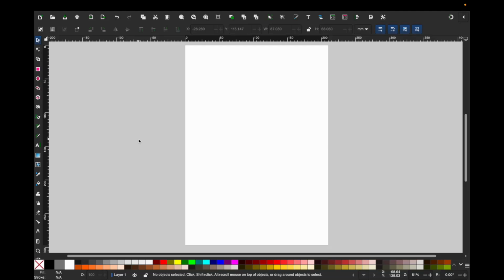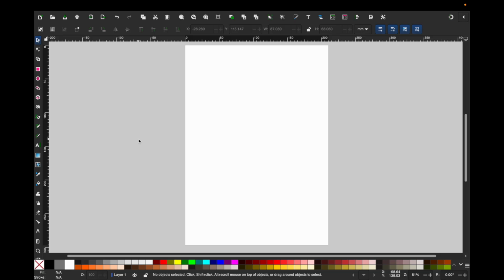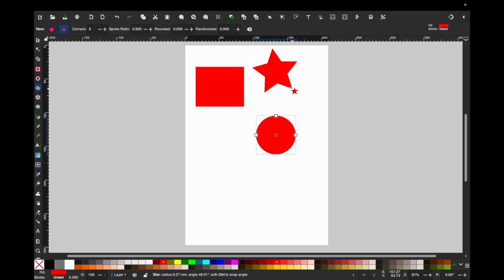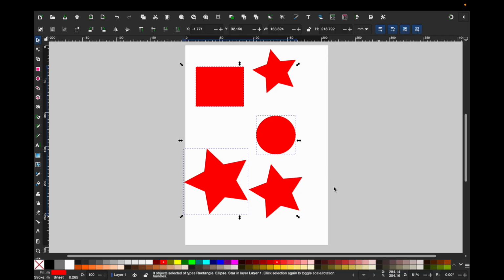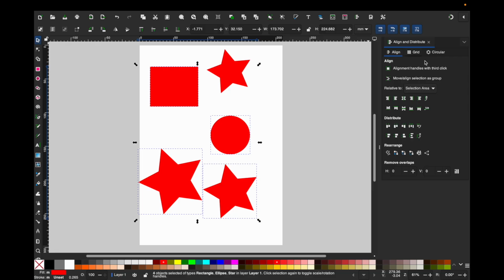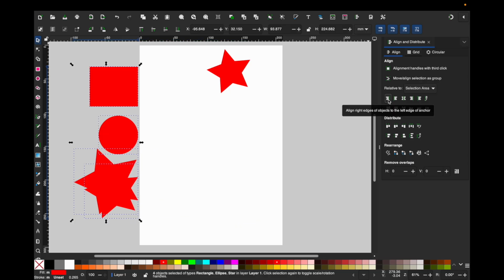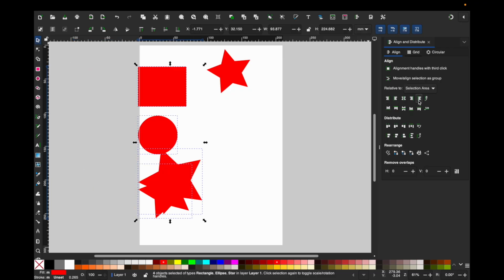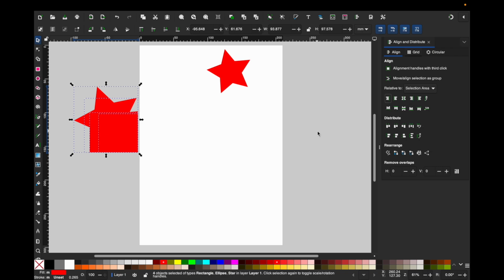How To Align Objects In Inkscape | Inkscape Tutorial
To align objects in Inkscape, follow these simple steps.

Open Inkscape: Launch Inkscape on your computer. If you don’t already have it, download it for free from the official Inkscape website (available for Windows, macOS, and Linux).

Create or import objects: You can draw shapes (rectangles, circles, stars, etc.) using the tools on the left toolbar, or import objects using File → Import. Position them roughly where you want them on the canvas.

Select the objects you want to align:

Use the Select Tool (S) (arrow icon) and hold Shift while clicking each object you want to align.

You can also click and drag around multiple objects to select them all at once.

Open the Align and Distribute panel:

Go to Object → Align and Distribute, or press Shift + Ctrl + A.

The panel will appear on the right side of your screen (or as a floating window, depending on your setup).

Choose what to align relative to:
At the top of the Align and Distribute panel, you’ll see “Relative to:”. From the dropdown menu, choose how you want the alignment to work:

Last selected – aligns all other objects to the last one you clicked.

First selected – aligns to the first object you selected.

Biggest/Smallest item – aligns to the largest or smallest selected object.

Page – aligns everything relative to the entire canvas.

Selection area – aligns objects based on the selection’s bounding box.

Align the objects:
Use the alignment buttons under the “Align” section:

Align left edges – aligns objects to the leftmost edge.

Align right edges – aligns objects to the rightmost edge.

Align top edges – aligns objects to the topmost edge.

Align bottom edges – aligns objects to the bottommost edge.

Center on vertical axis – centers all objects vertically.

Center on horizontal axis – centers all objects horizontally.

Distribute objects evenly (optional):
In the same panel, use the “Distribute” section to space objects evenly:

Make horizontal gaps equal – spaces items evenly from left to right.

Make vertical gaps equal – spaces items evenly from top to bottom.

Align to the page (optional):
If you want to center an object on the page, select it, set “Relative to:” to Page, and click both Center on vertical axis and Center on horizontal axis. Your object will be perfectly centered on the canvas.

Fine-tune with snapping (optional):
Turn on snapping from the toolbar on the right edge (magnet icon). This helps you manually align objects precisely by snapping them to edges, centers, and nodes.

Save or export your aligned design: Once your objects are perfectly aligned, go to File → Save As to save your SVG, or File → Export PNG Image to create a final image file.

By following these steps, you can easily align and distribute objects in Inkscape. This feature helps you create clean, balanced designs and professional-looking layouts for graphics, logos, and illustrations.